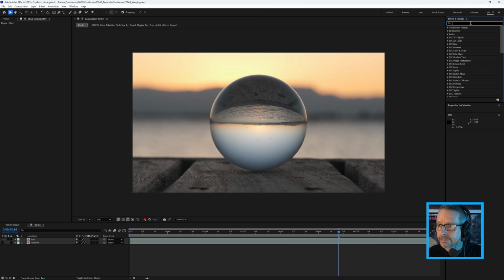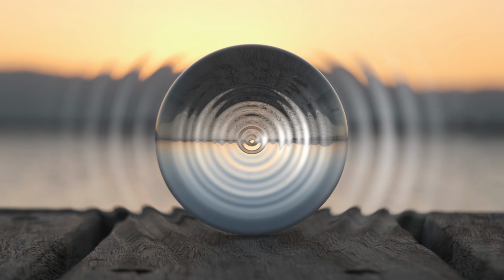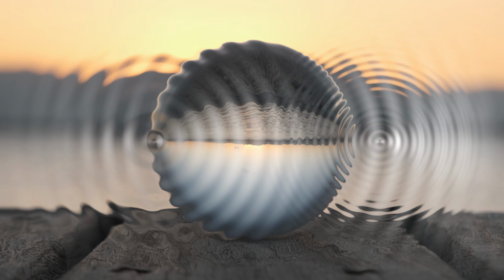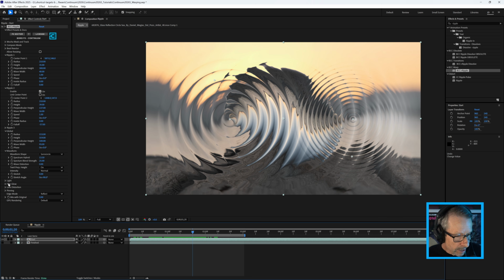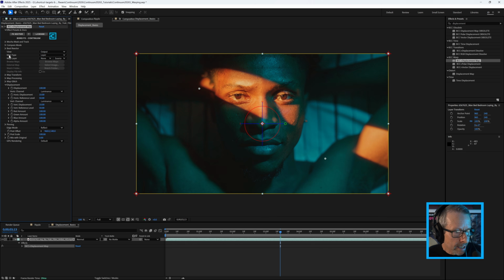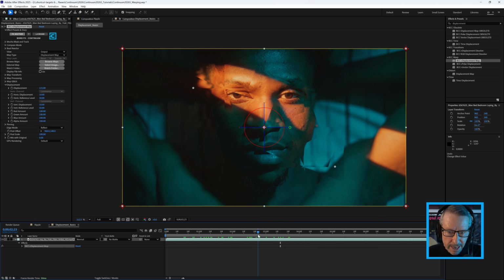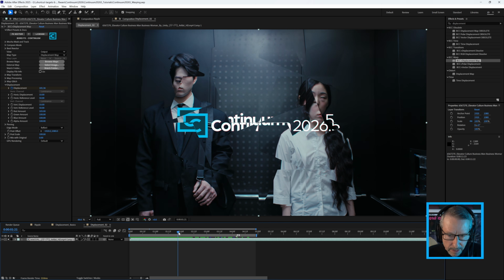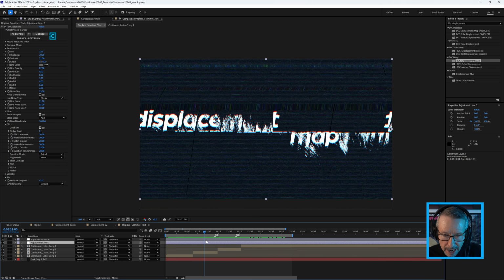The Power of Continuum's Image Warp Effects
Explore the updated BCC+ Warp lineup in Continuum, featuring upgraded Ripple and Displacement effects with powerful new controls, GPU‑accelerated performance, built‑in glitching, film glow, lens distortion, and over 1,000 displacement maps. See how these tools unlock richer, more creative distortion looks—without keyframes.

/ / KEY POINTS / /
⦁ Supercharged Ripple Effect: Three independent ripples, global controls, new waveform shapes, and perpendicular height options for advanced, glassy distortion looks.
⦁ Massive Displacement Upgrade: Access 1,000+ built‑in displacement maps via the FX Editor, plus RGB separation and automatic glitch animation for cinematic fracturing effects.
⦁ No‑Keyframe Creativity: Built‑in Glitch and Beat Reactor integration let you animate ripples, displacement, and other Continuum effects automatically.

00:00 - Introduction
00:13 - BCC+ Ripple
04:25 - BCC+ Displacement Map